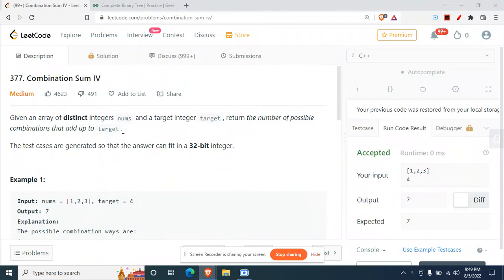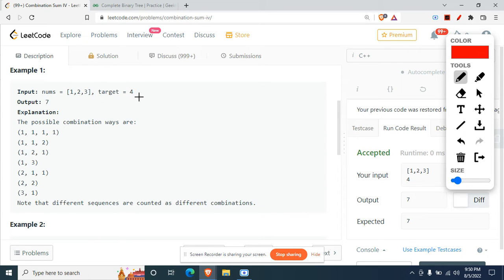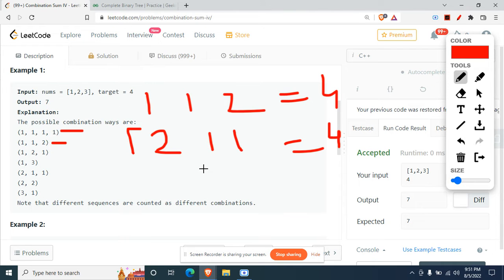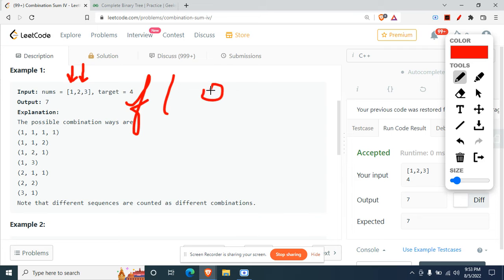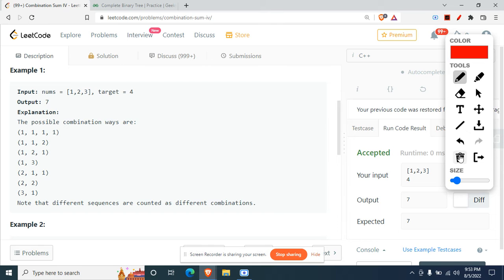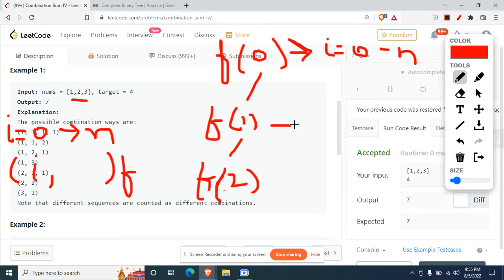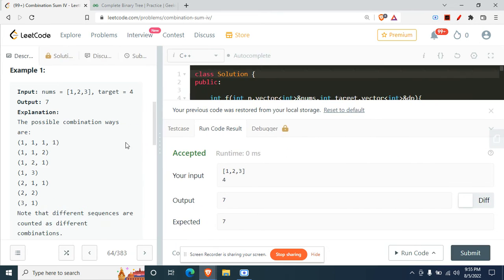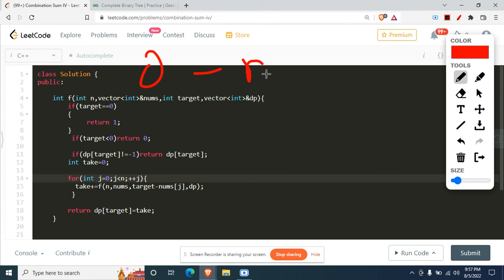377 Combination Sum IV Leetcode| Leetcode Daily